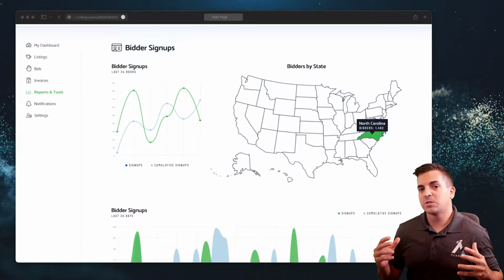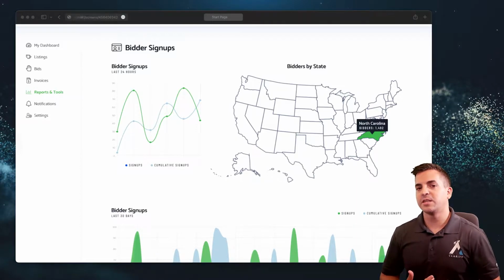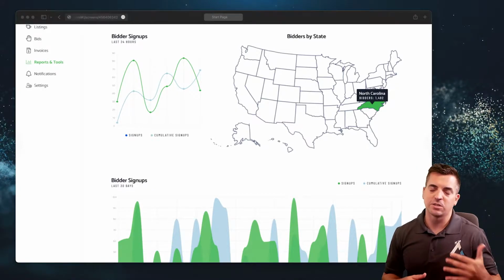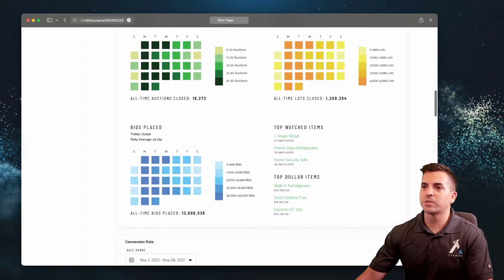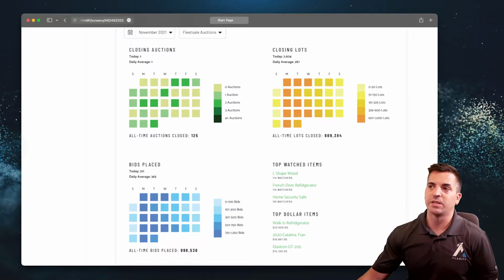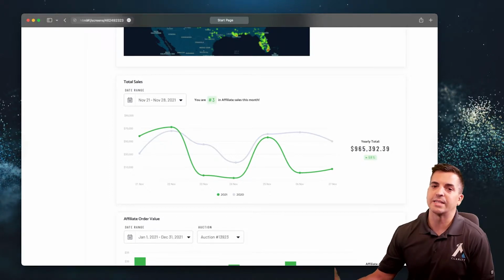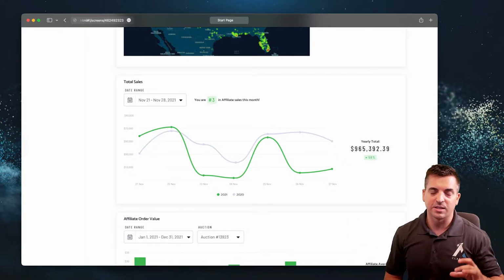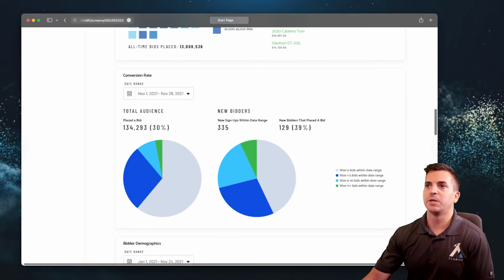How to Maximize Auction eCommerce Vendor Engagement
Maximizing Auction eCommerce Vendor Engagement can be difficult if you don't know where to start. In this video, we will discuss some tips and tricks on how to increase your engagement with your vendors, and get the most out of your relationship with them.